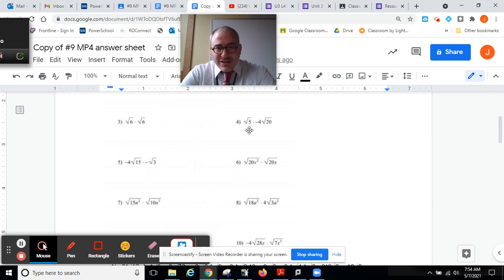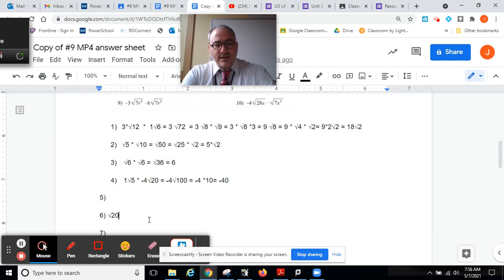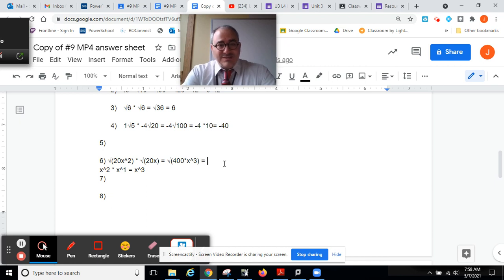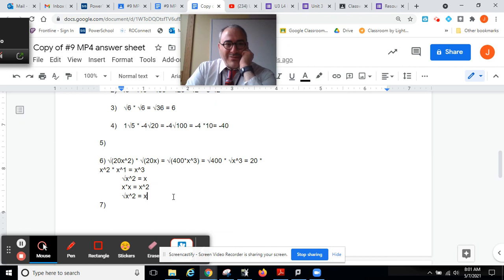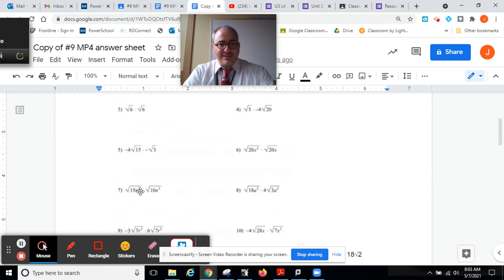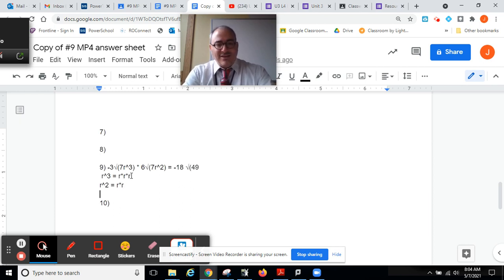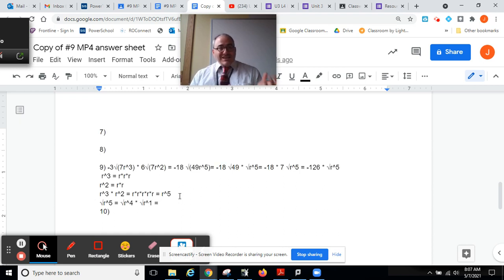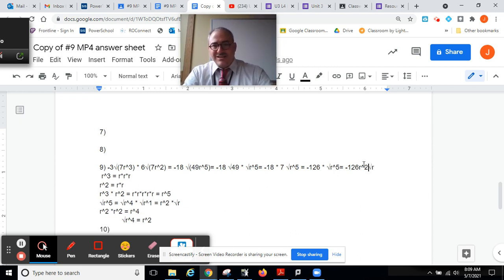#9 Multiplying Radicals part 2